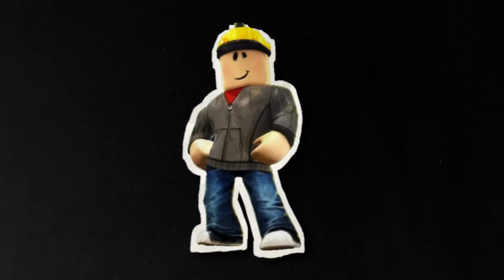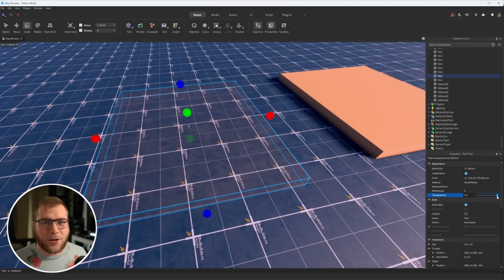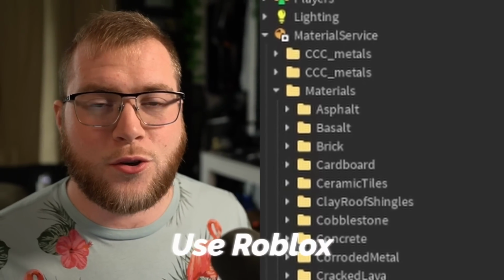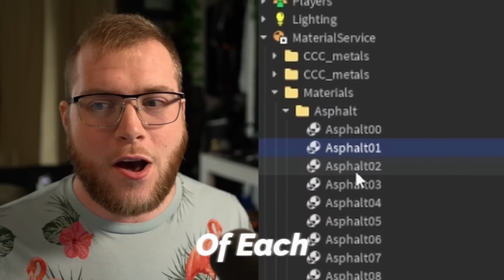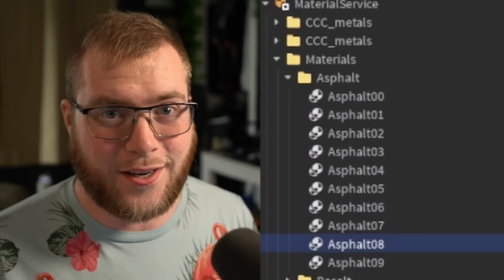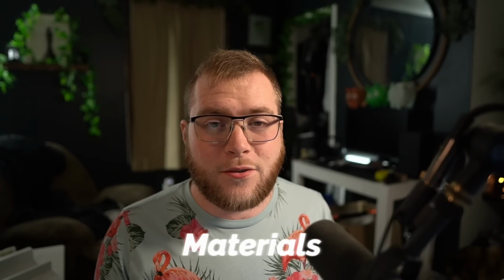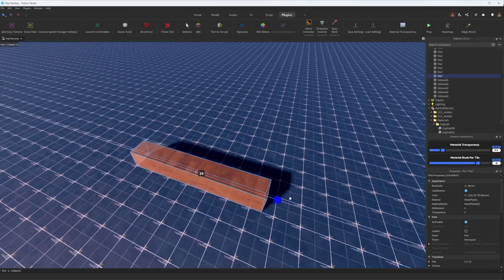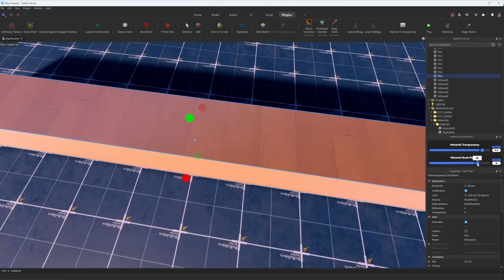We Fixed a MASSIVE Problem for Roblox Builders!